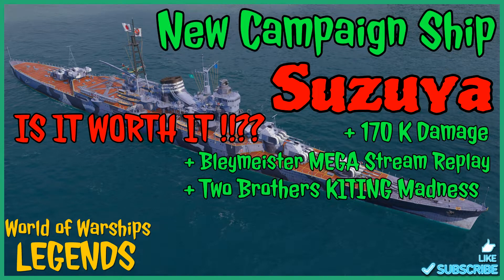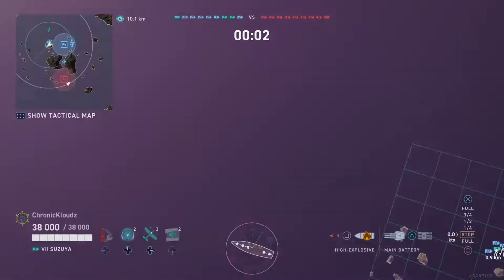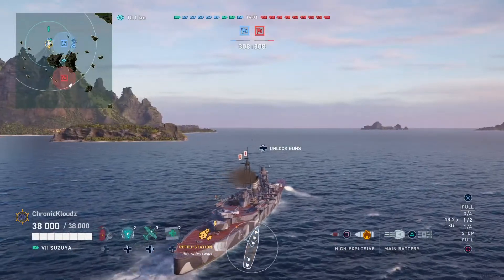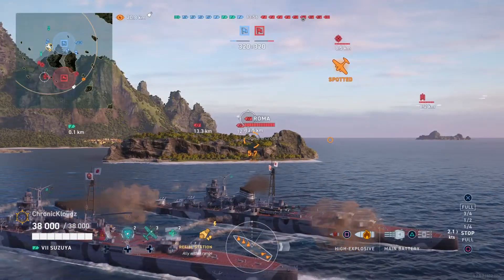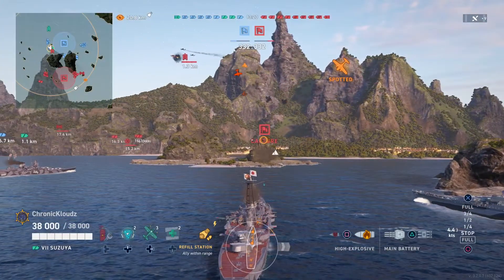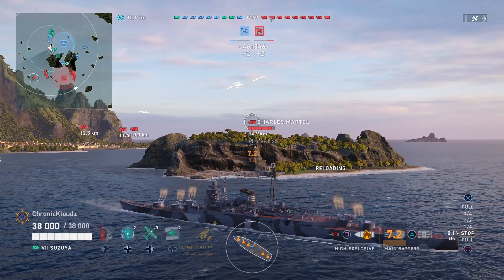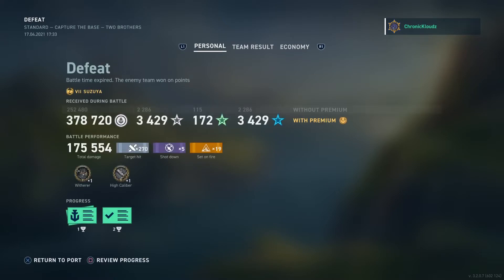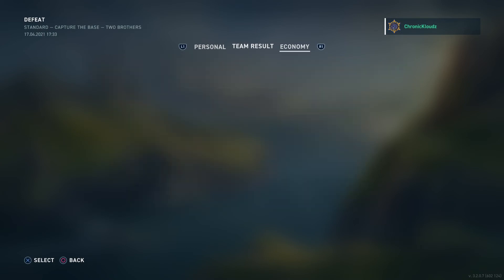Campaign Ship Suzuya!!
We are joined in this cideo by bleymeister and a bunch of good buddies from his live stream!!
If you want to check out bleymeister on twitch here ya go!